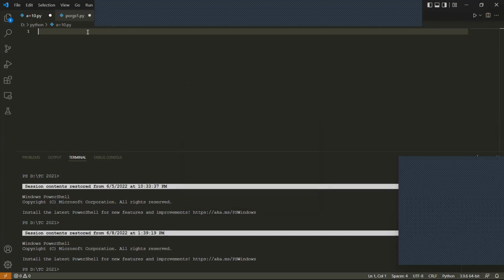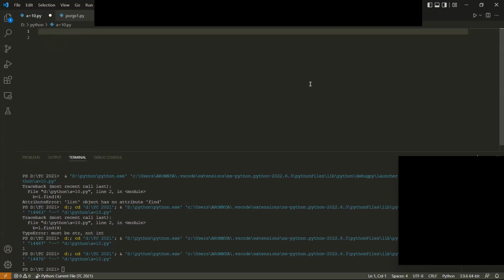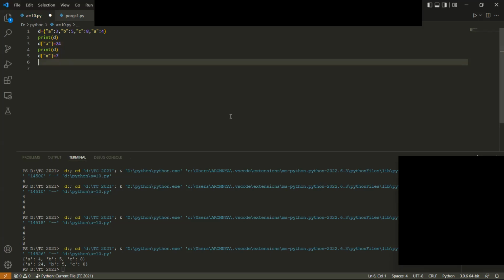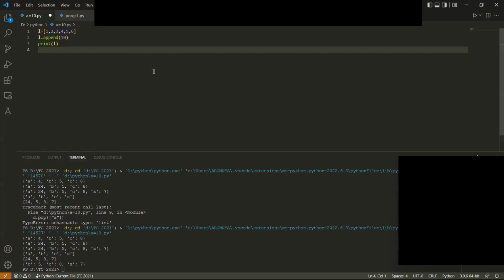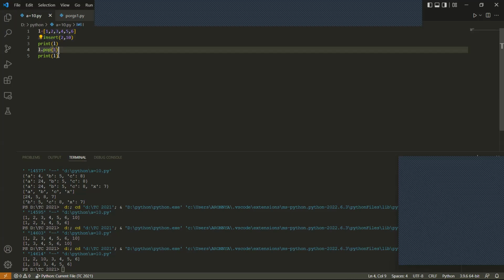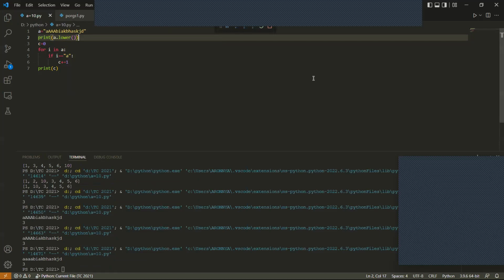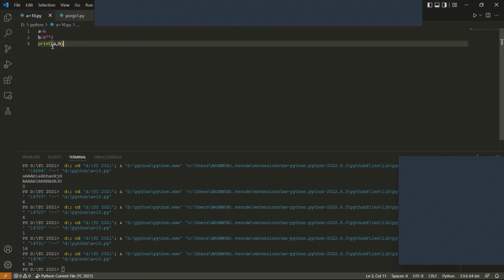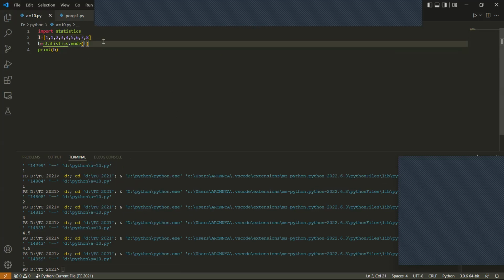Summer Camp 2022 - Python : Session 5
This is the 5th recorded lecture for the Python program.